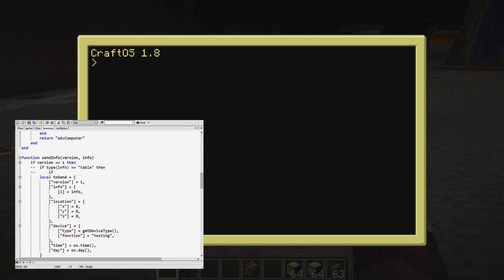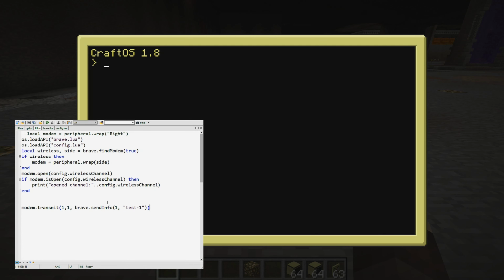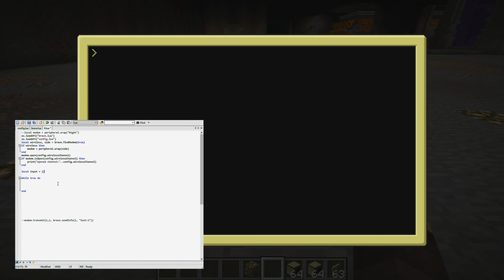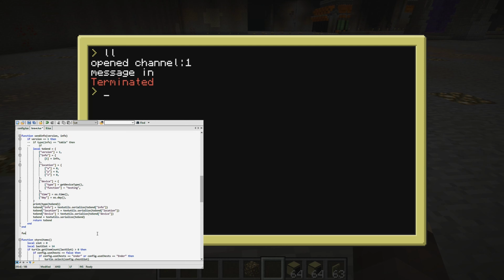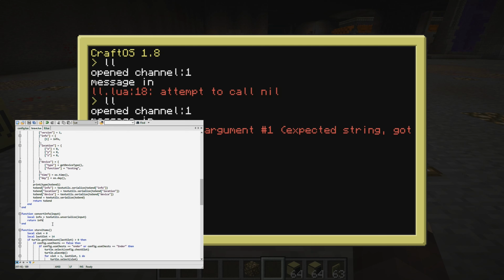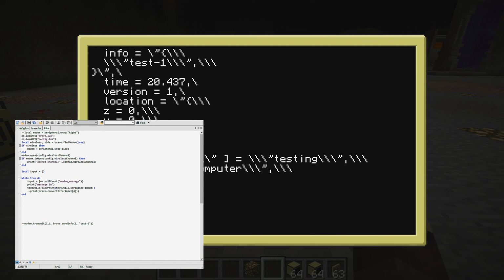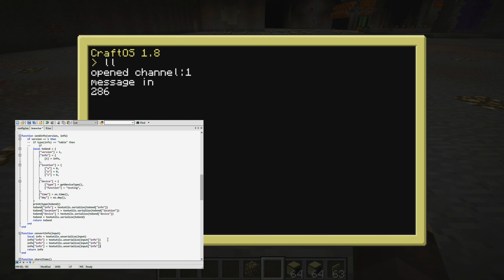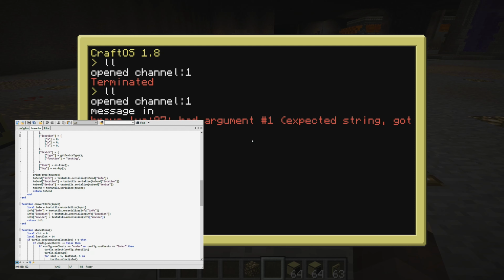ComputerCraft S01E014 Recieving data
In the last episodes we have worked on sending data. This time we will be working on recieving that data again.
We also work on a conversion for it, so API's van interact with it again.